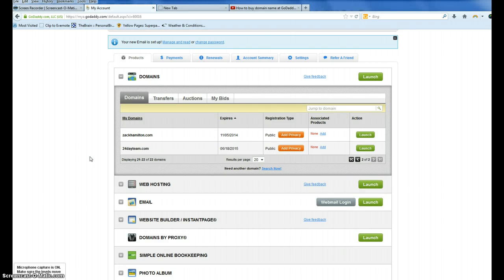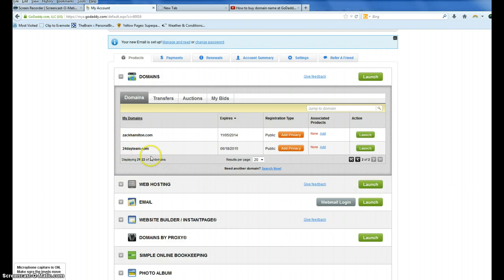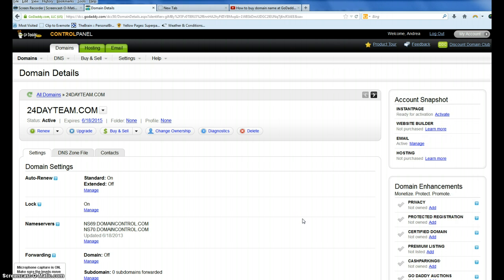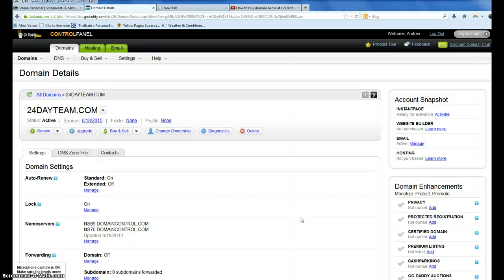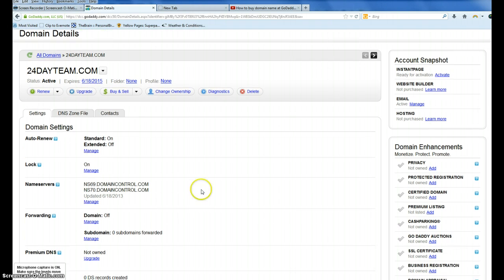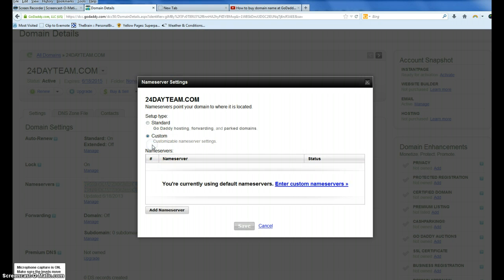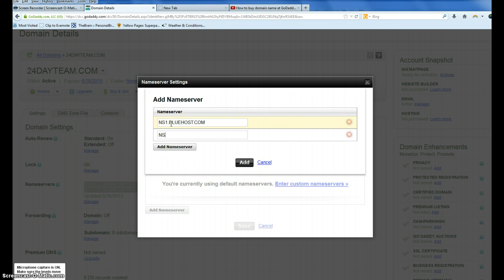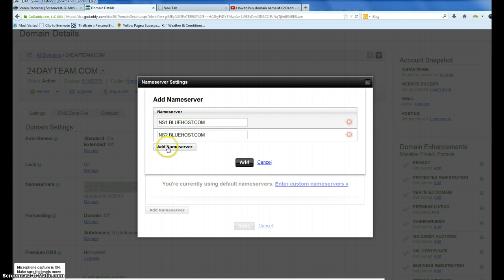GoDaddy Setting Nameservers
How to edit the nameserver at GoDaddy when your website is hosted at a different service. I use Bluehost.com